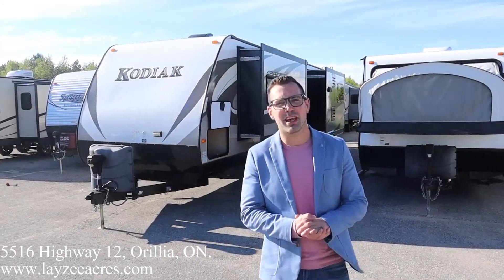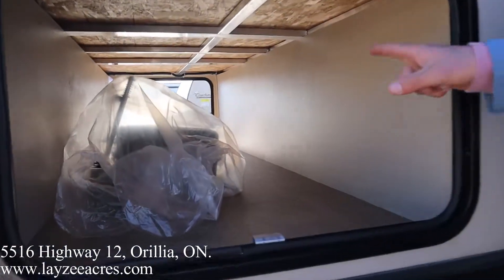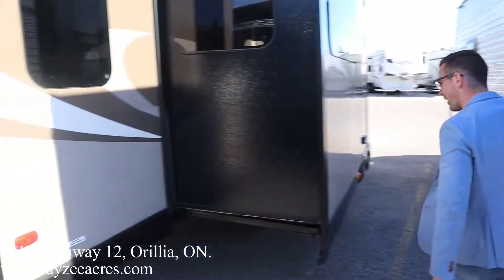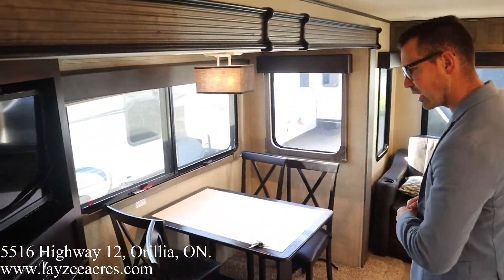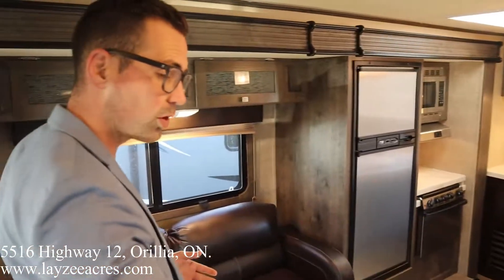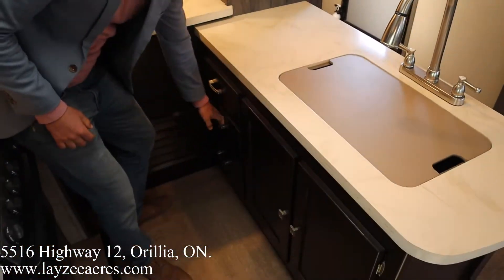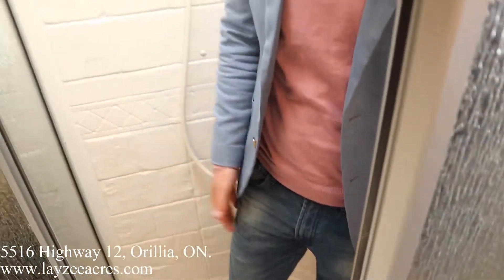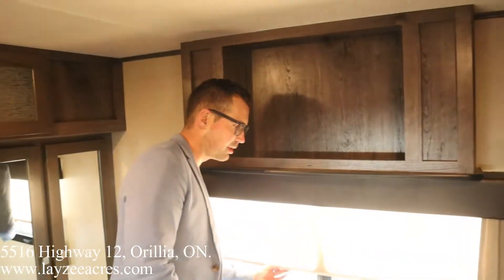2014 Dutchmen Kodiak 331RLSL Vin: 0644 - Layzee Acres RV Sales